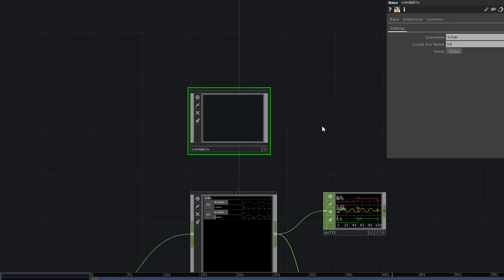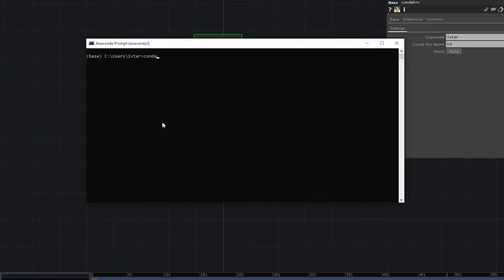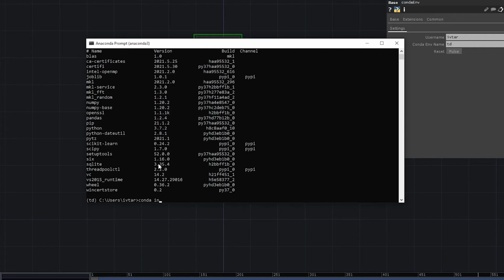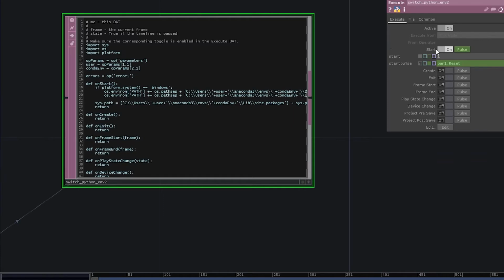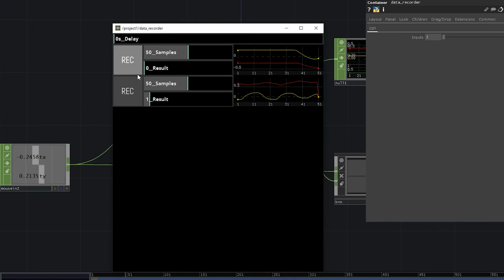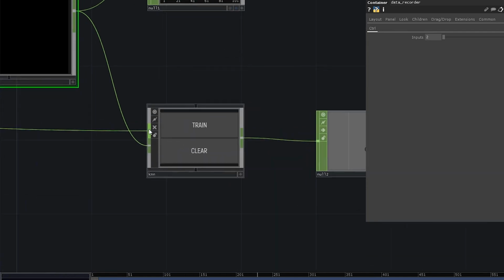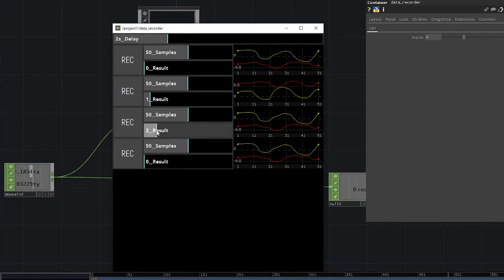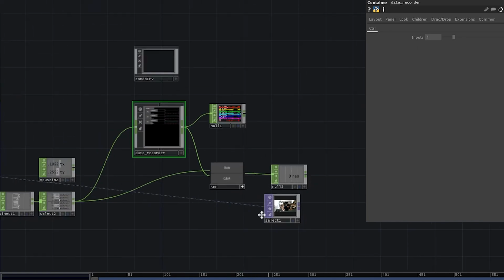Kinnect Pose Recognition - Classifier Component - Patreon Special